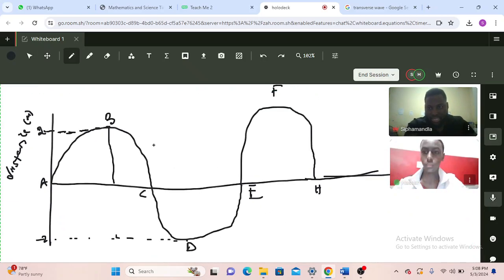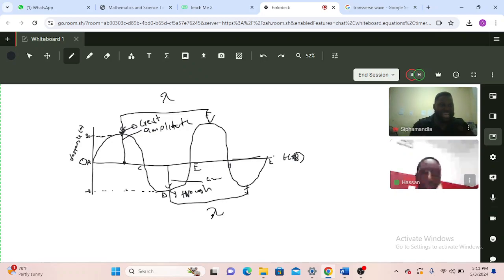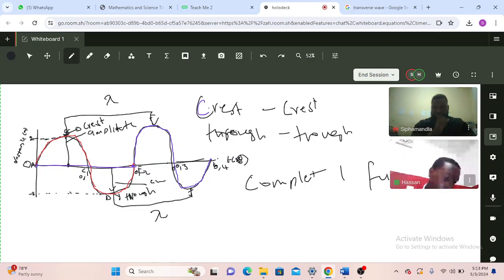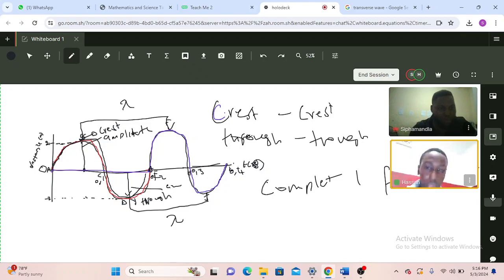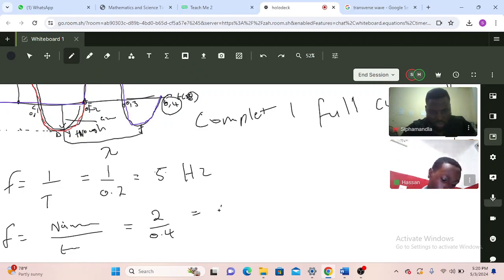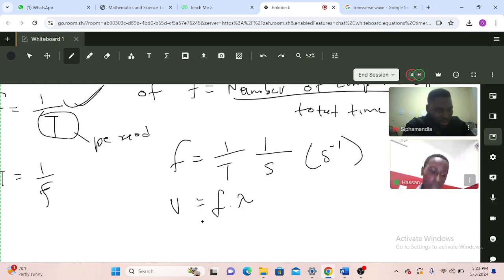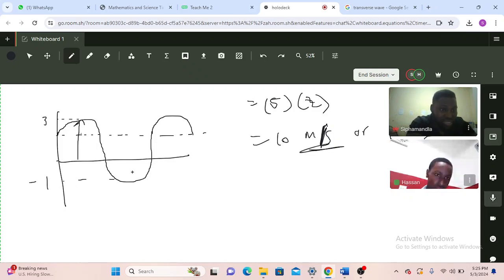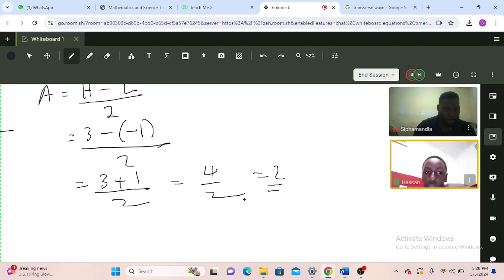Grade 10 Transverse Wave (All you need to Know to never fail this Topic)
This video will teach you how to label the wave and do calculations